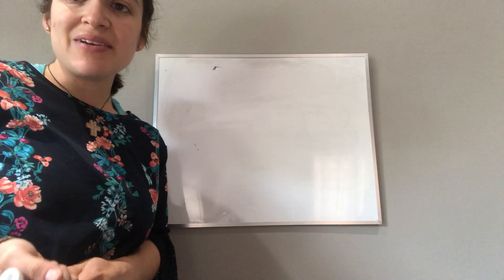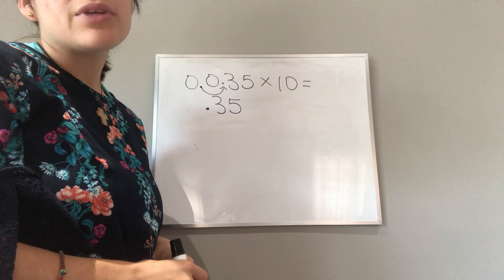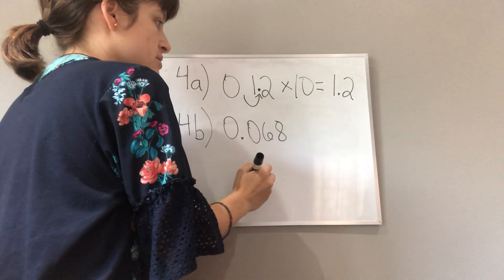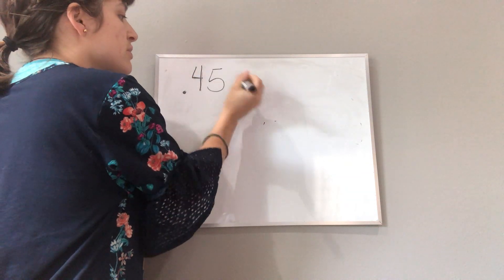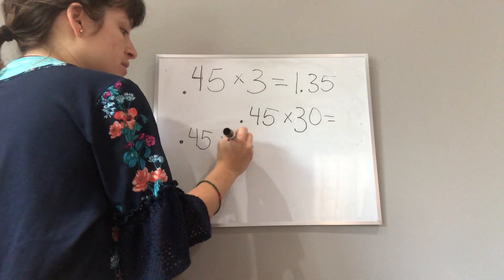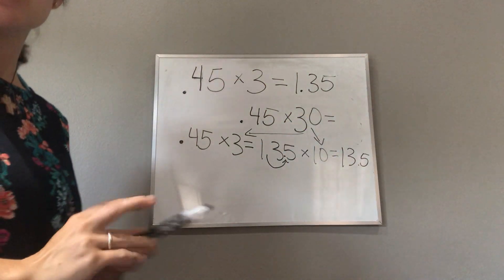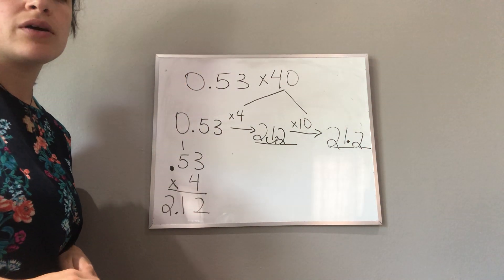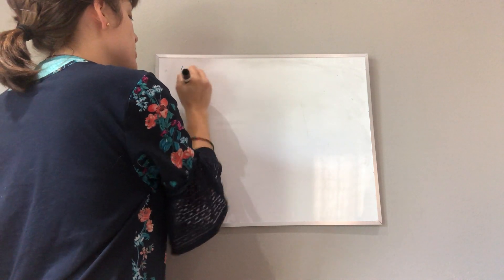Multiplying decimals times tens part 2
Pages 9-10 in Singapore textbook 5B